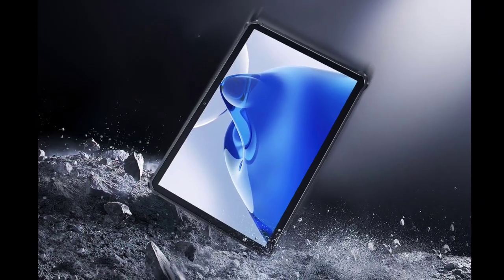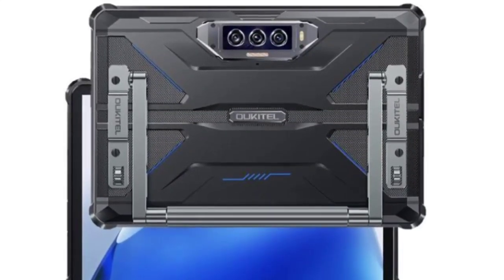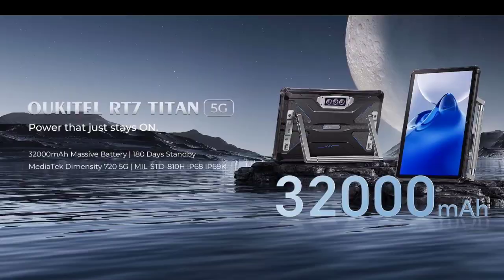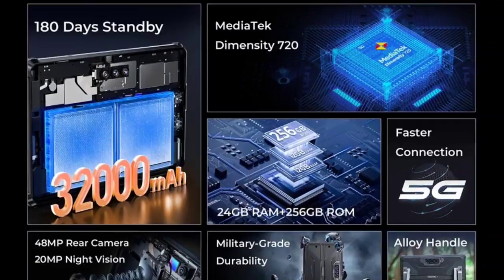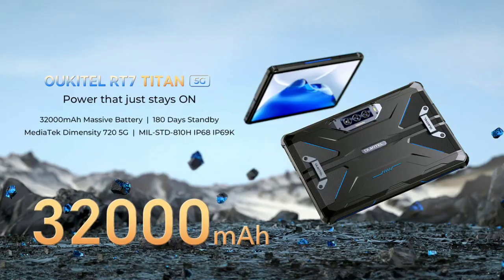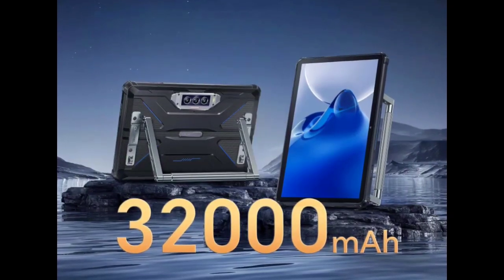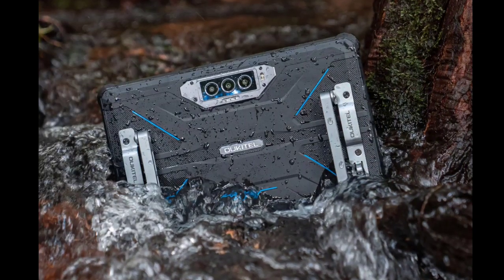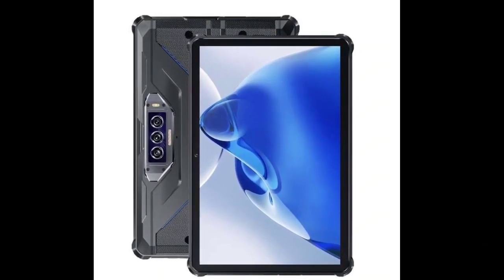Oukitel RT7 Titan 5G tablet: First Look - Reviews Full Specifications